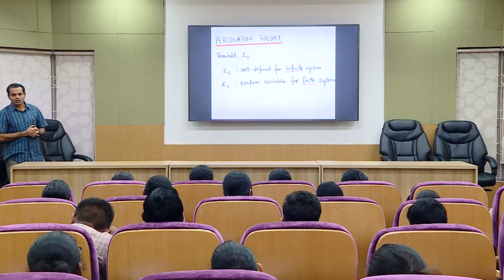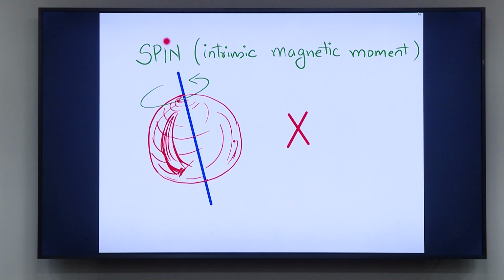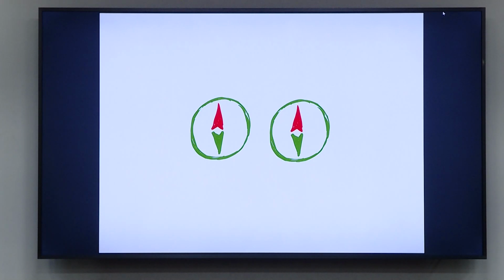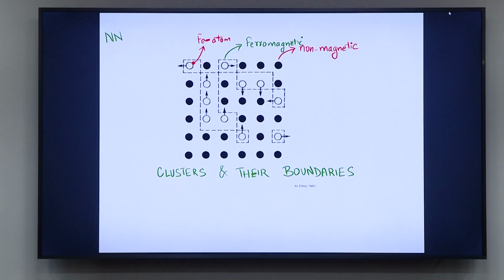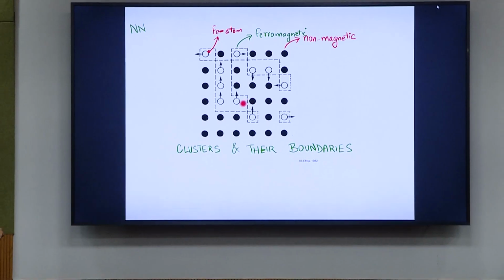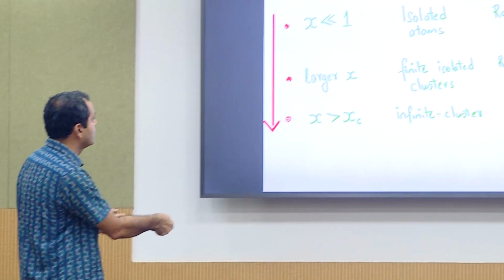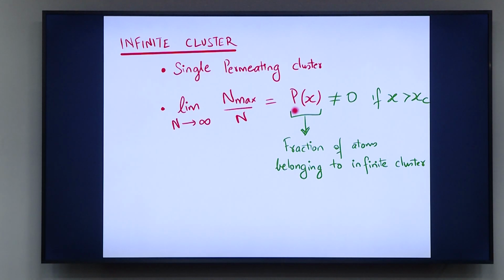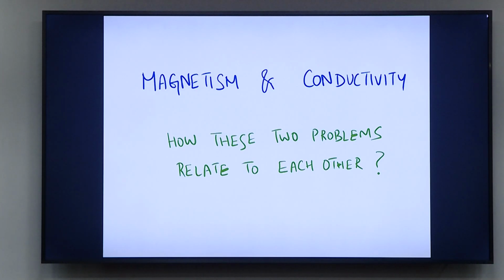Special Series Lecture_18